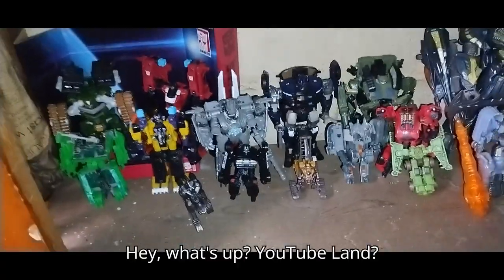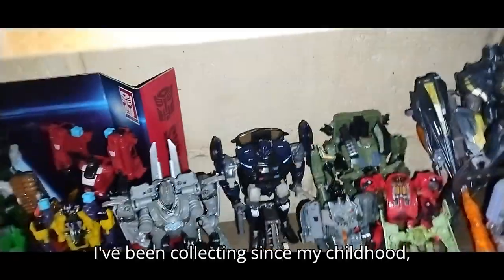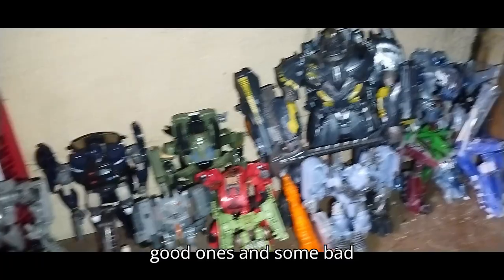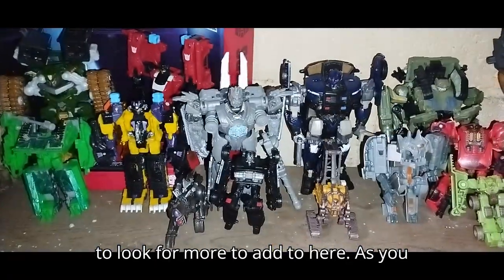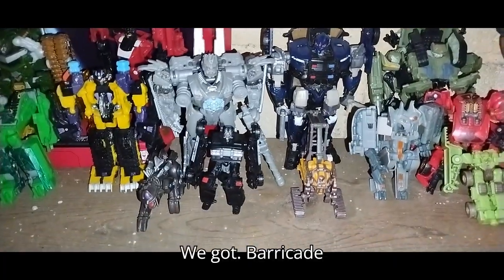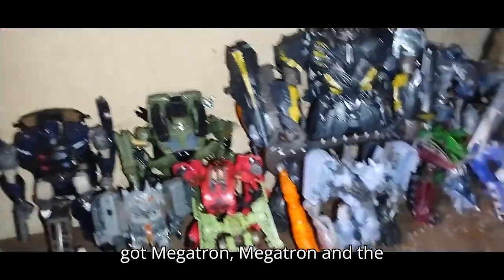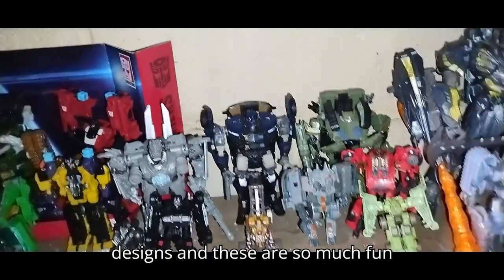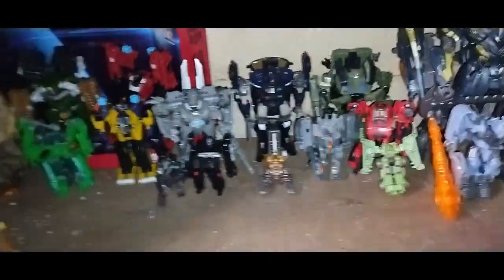Eddie Hills Unveils Upgraded Transformer Collection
Get a first look at Eddie Hills' upgraded Transformer collection in this exclusive video unveiling. See the latest designs and innovations from the popular brand!